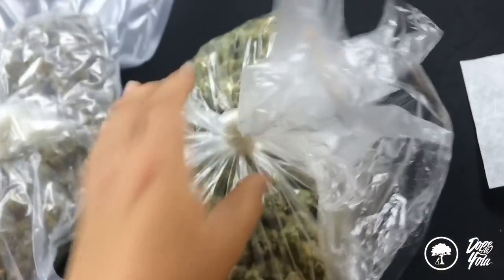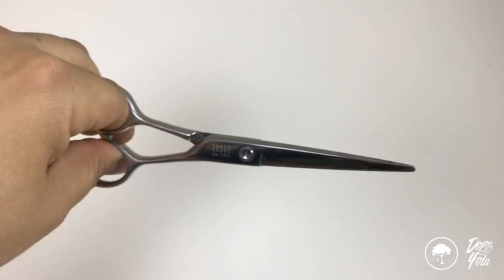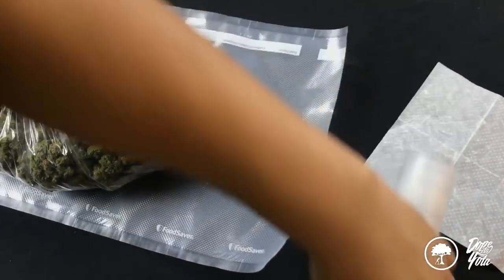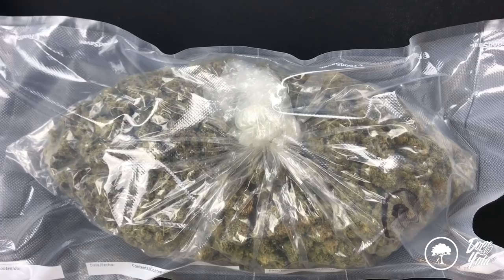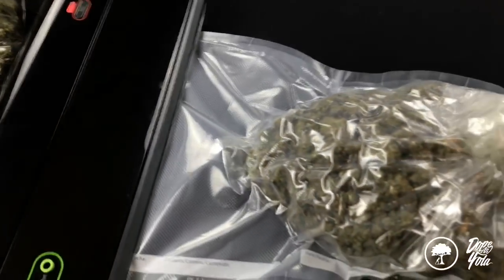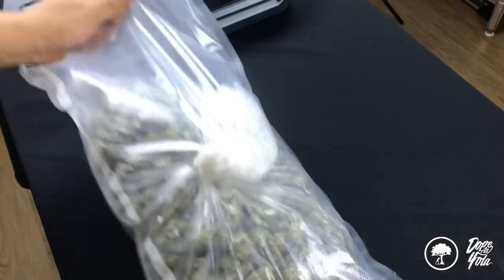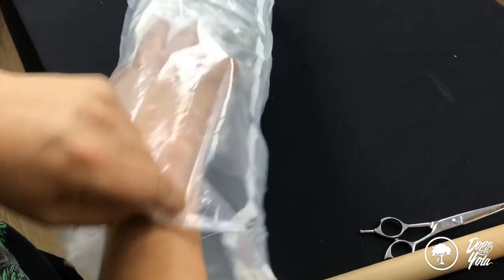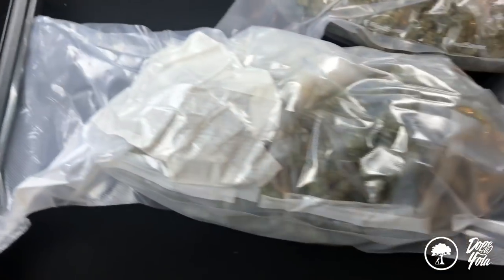How to Vac Seal your WEED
This is a step by step tutorial on how to properly Vac Seal WEED.
(Intended for the 21 & older)

There are a few things you can mess up and can mess up your pack so pay close attention to the video.

To everyone that has been asking for this video I'm sorry for the wait but here it is. DON"T CRUSH YOUR WEED.

I AM NOT SAYING YOU SHOULD GO SELL WEED IN ANYWAY GUYS

Be sure to checkout DopeAsYola.com
Be sure to checkout PushTrees.com

Be sure to follow my other social media accounts for daily pictures , videos and giveaways.

I keep getting my IG deleted so always click the IG link in my youtube header for my most recent Instagram account (lame but i cant stop them deleting me)